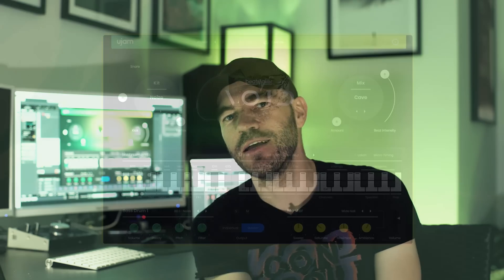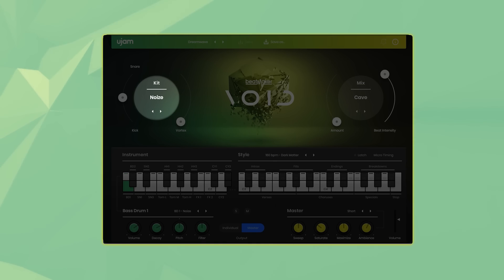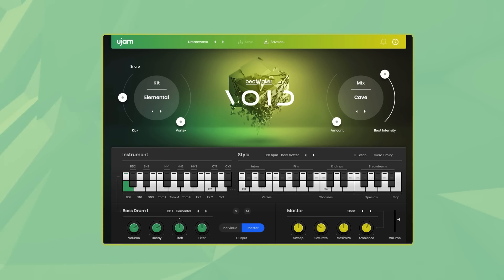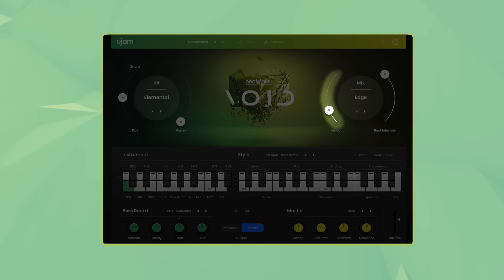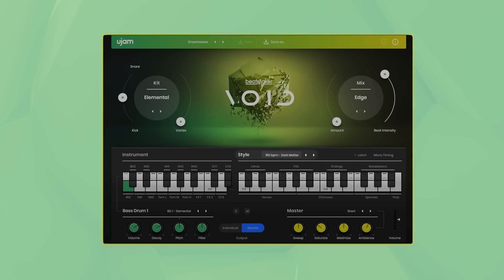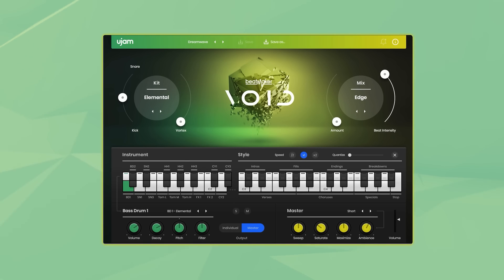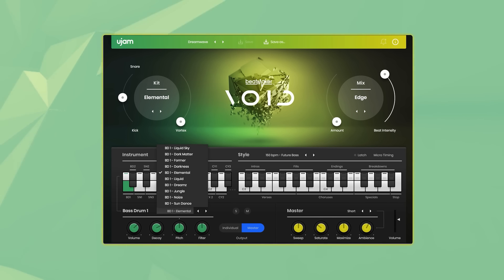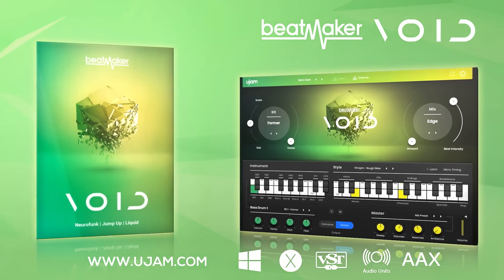Walkthrough | Beatmaker VOID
Daniel takes you on a tour through our Drum & Bass specialist Beatmaker VOID. It’s the quickest way to get up and running with Drum & Bass fills and breakdowns. The perfect rhythms are only a single note away. Each note you enter gives you a different loop, allowing you to quickly construct complex drum patterns, even if you’ve never written DnB before.

He takes a brief look at each section of the user interface, giving you a head start for your next production. Here‘s what you’ll learn:

UPDATE
0:20 Presets
0:39 Latch
0:53 Drum Kits
1:14 Special Control: Vortex
1:30 Kick/Snare Fader
1:38 Mix Section
2:02 Amount Slider
2:17 Beat Intensity
2:28 Styles
2:50 Micro Timing
3:17 MIDI Drag and Drop
3:23 Instrument Section and Multiple Audio Outputs
3:52 Master section
4:01 Free Trial